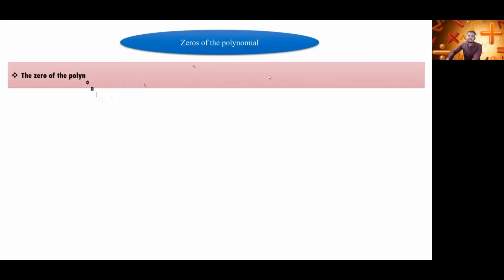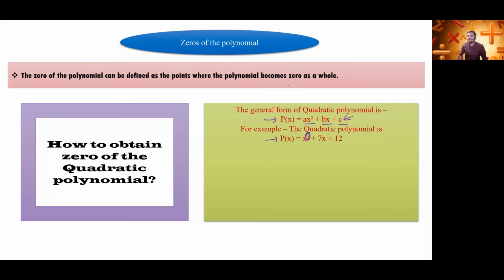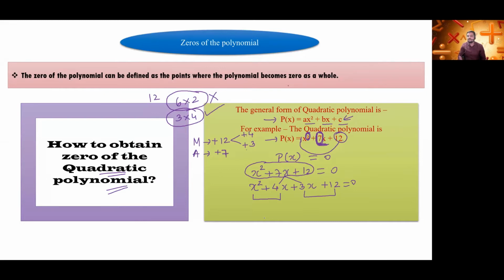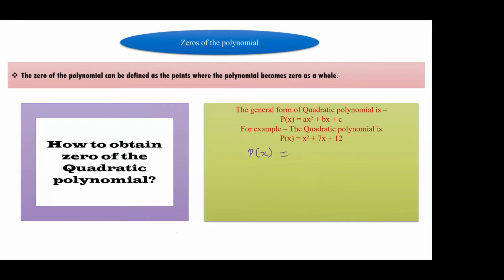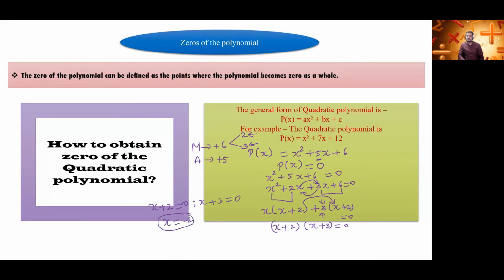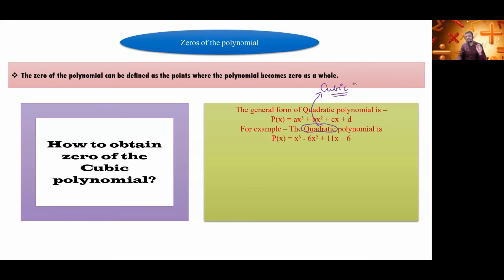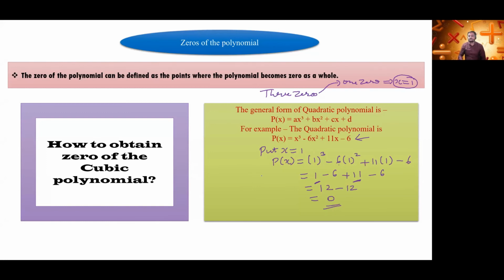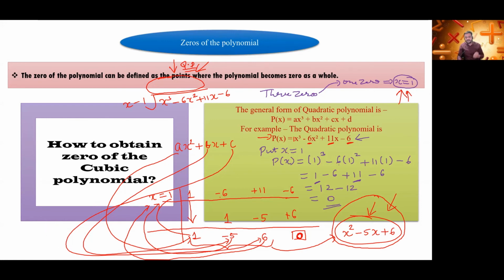Ch 2 Polynomials Zeros of Quadratic and Cubic polynomial (15 Mar 2022)